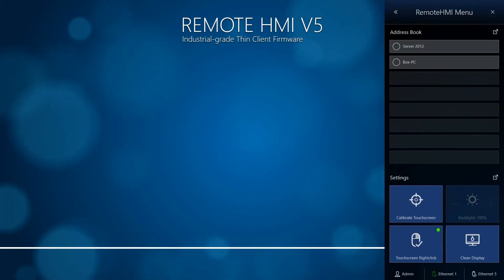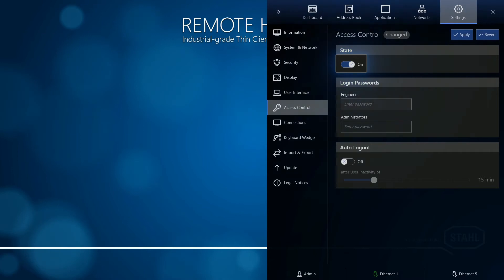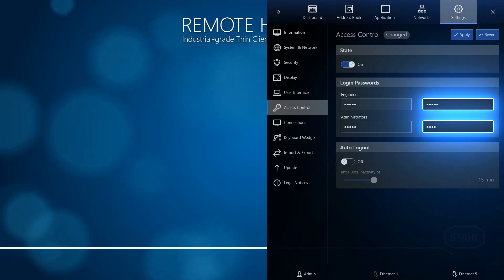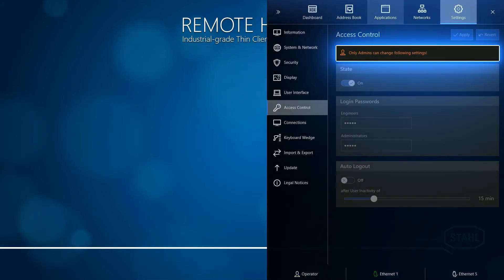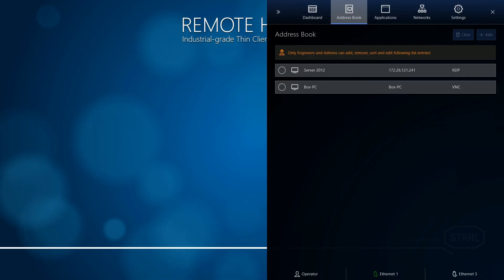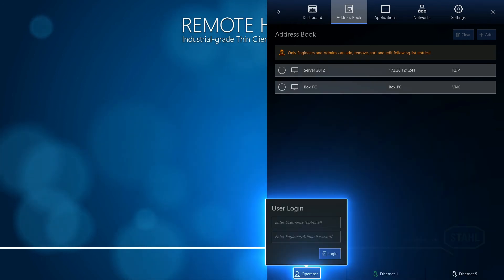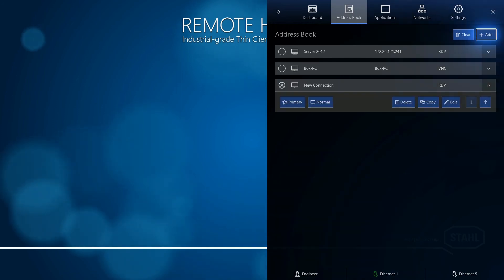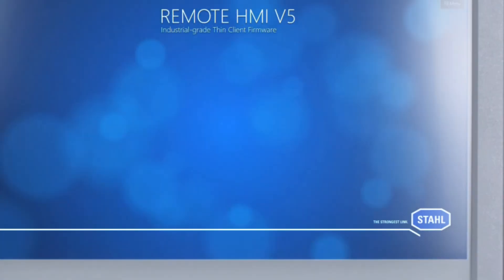REMOTE HMI V5 - Control of access authorization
R.STAHL's Windows-10-based, app-controlled Remote HMI V5 firmware allows you to control the access of Thin Clients to the distributed control system. This tutorial shows you how to set up and control access authorization.

The track was changed in volume and shortened in the duration.